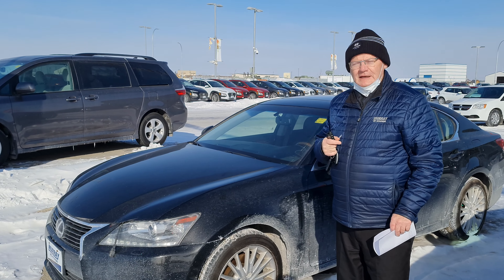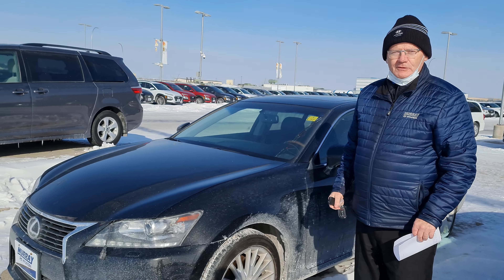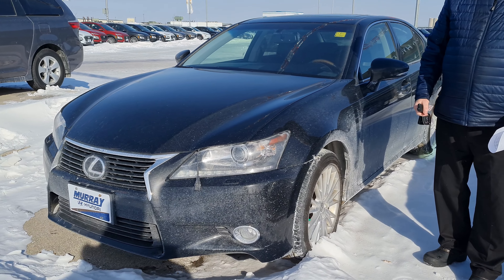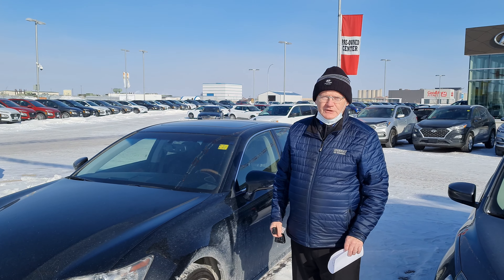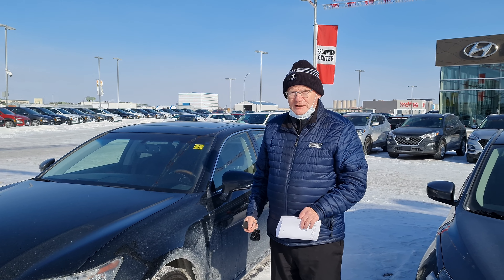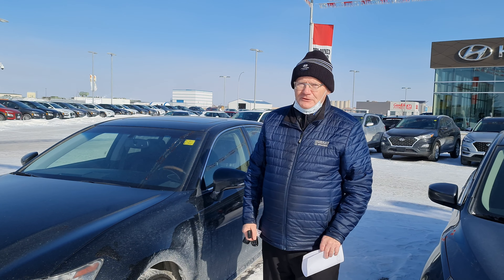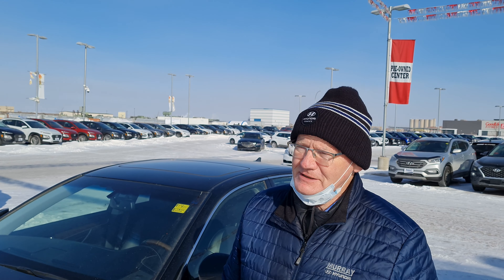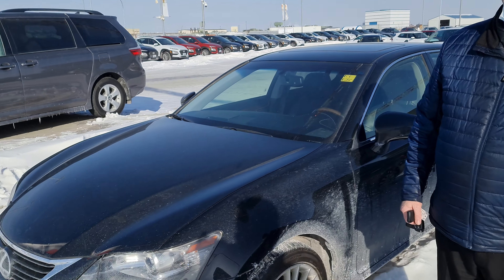PRE-OWNED 2013 LEXUS GS 350 AWD FOR SALE AT MURRAY HYUNDAI WINNIPEG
Al luff wants to show you this gorgeous 2013 Lexus GS350 AWD currently available for purchase. Low kilometers, fully loaded and in exceptional condition both inside and out.